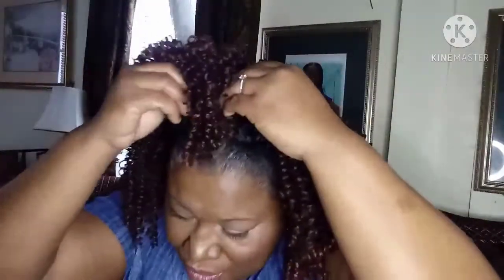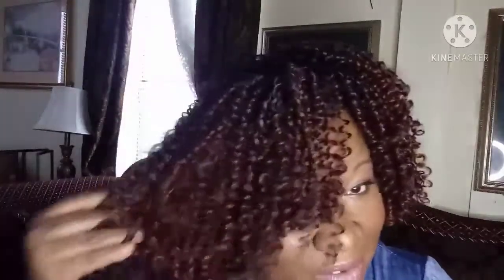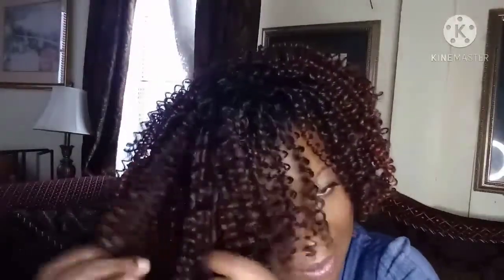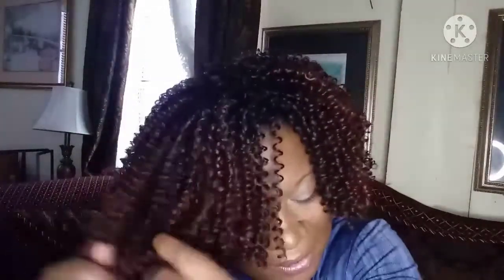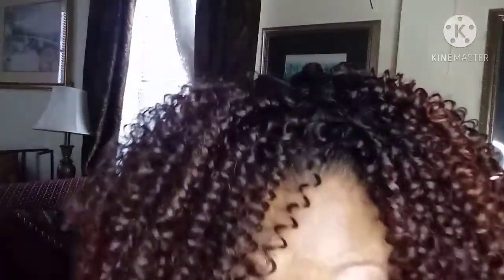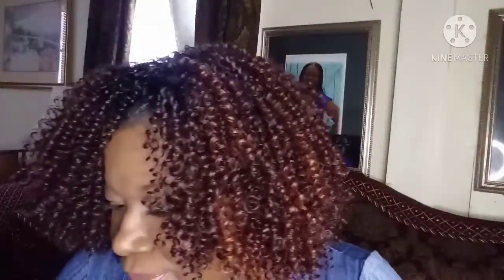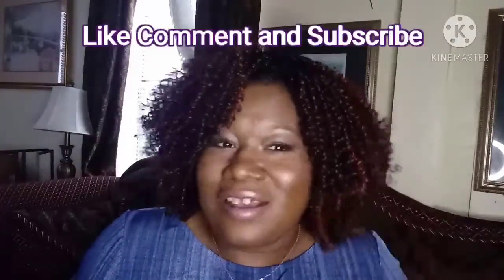Converti cap. Yes Sirrr Vlogmas Day 16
Hello Sugars I found another little gem the converti cap by outre. I'm loving this affordable unit.

Selena Adderly
153 N.E. Burch St.
Madison Florida